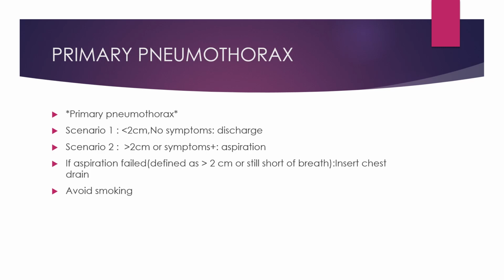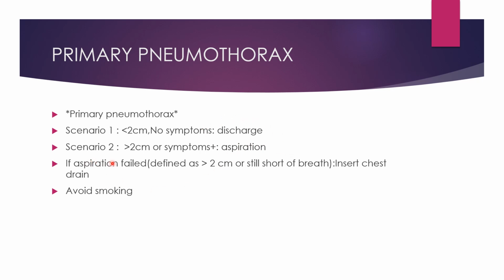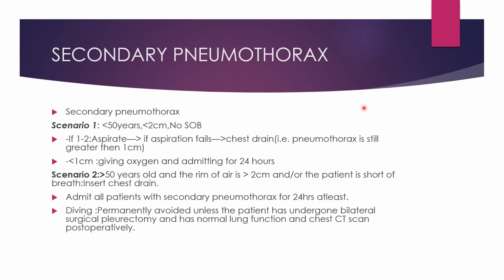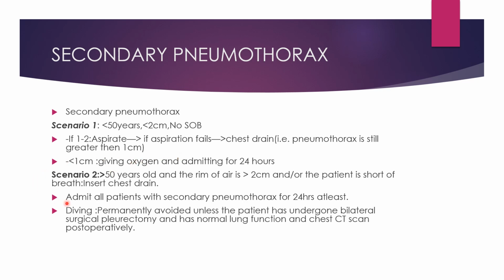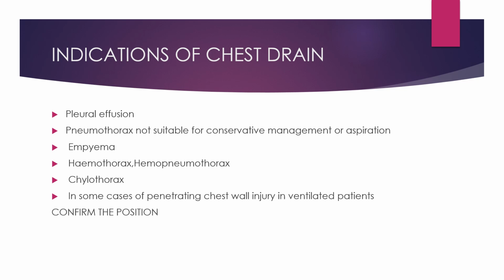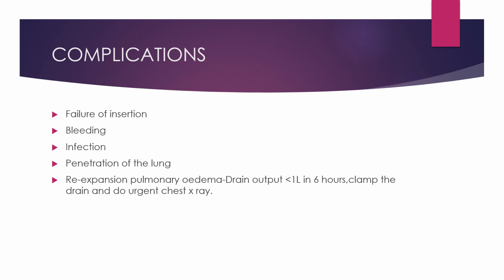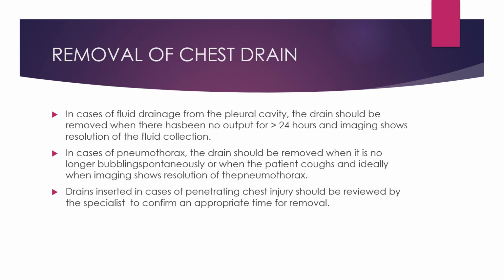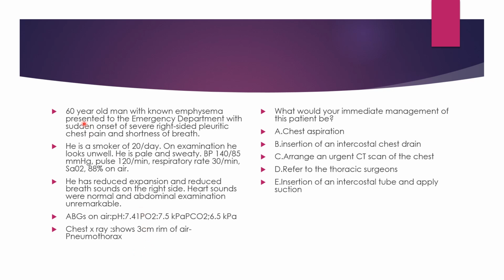RESPIRATORY SYSTEM FOR MRCP PART 1 AND PART 2(VIDEO NUMBER 10)-PNEUMOTHORAX